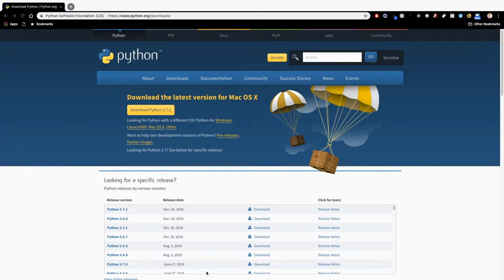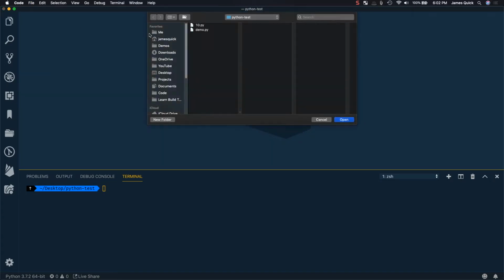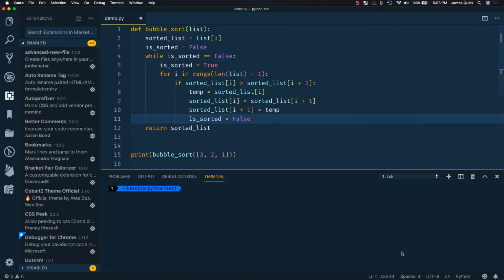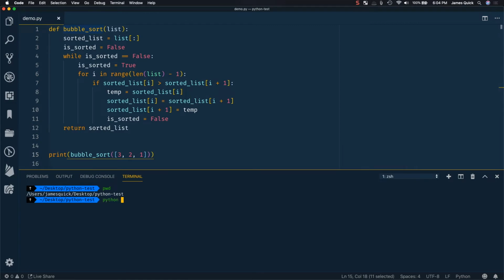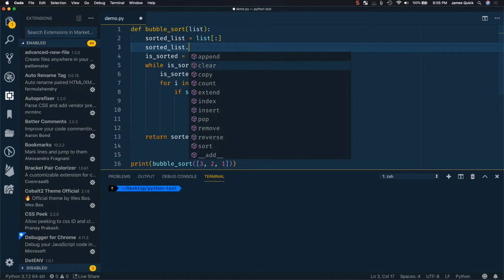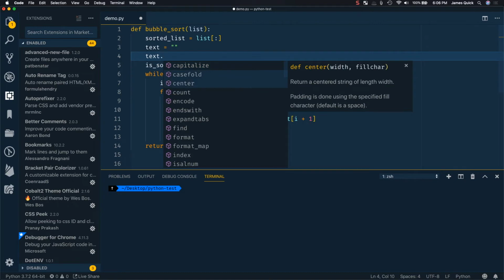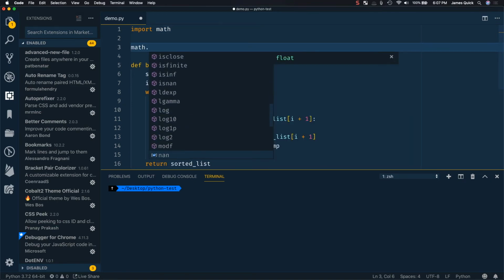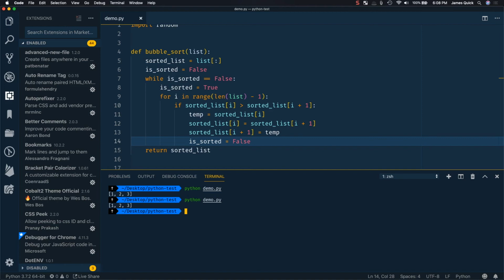Getting Started with Python in Visual Studio Code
Python is an incredibly popular and easy to learn language. Let's explore working with Python in Visual Studio Code!